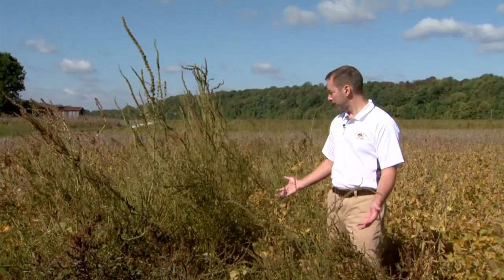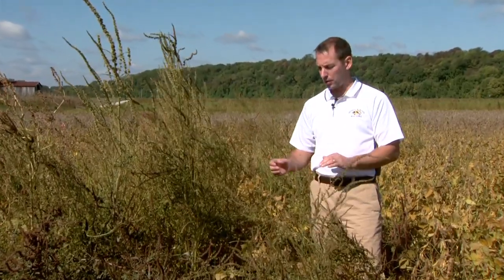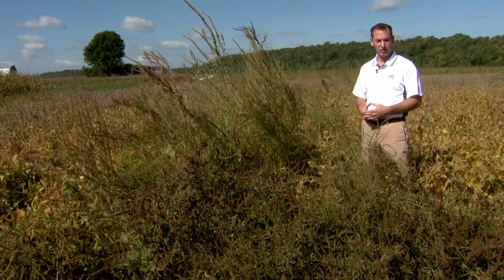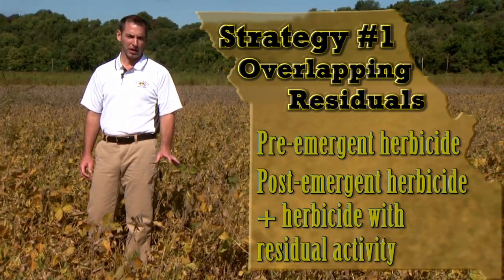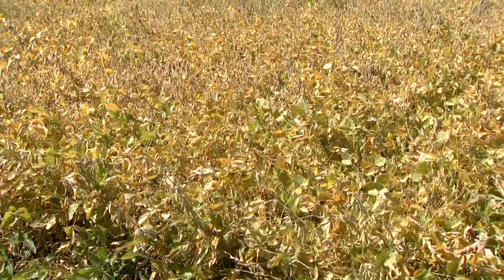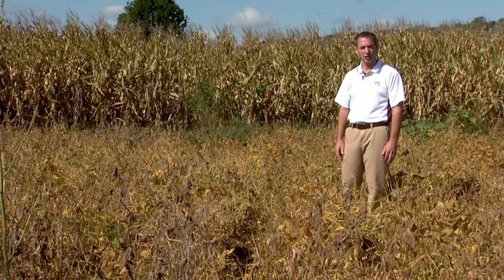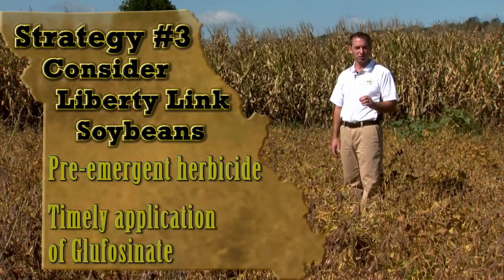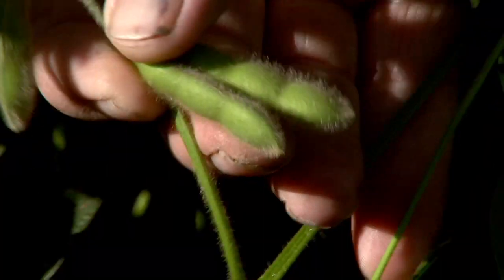Waterhemp - University of Missouri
Waterhemp, MU Weed Science, University of Missouri